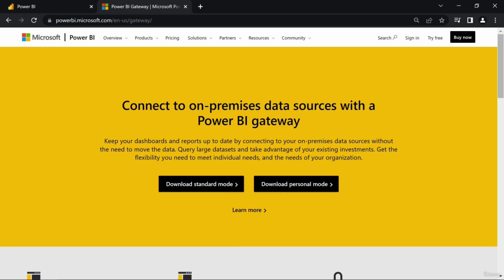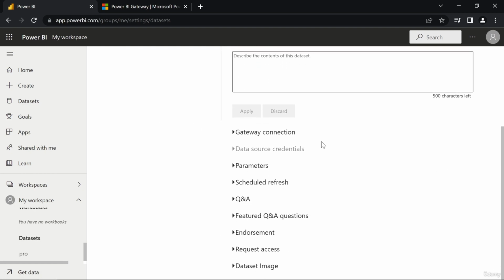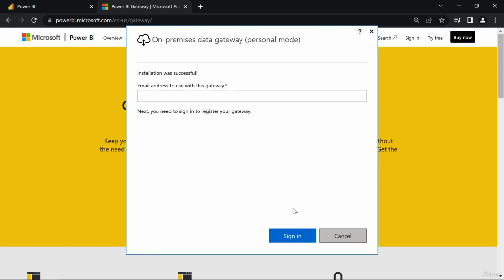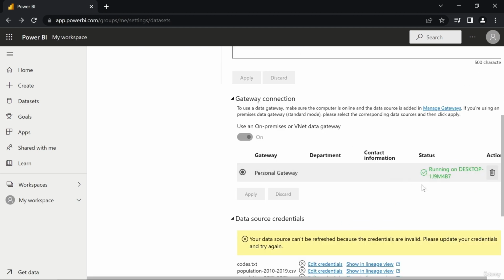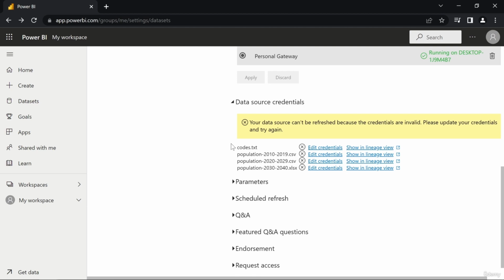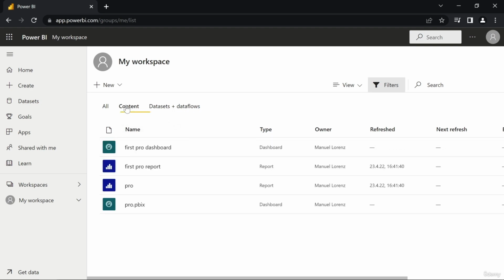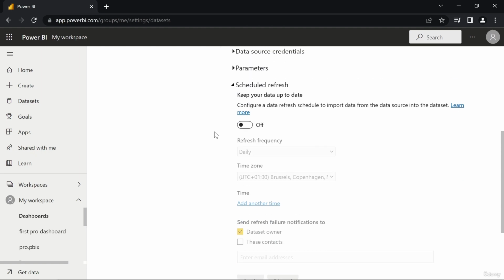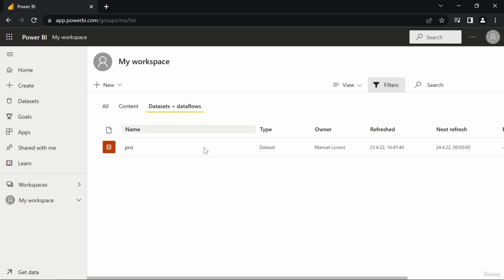[Data Analyst] 7.14 Gateways_ Configuring Manual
.7.14 Gateways_ Configuring Manual
128 Power-BI-Pricing